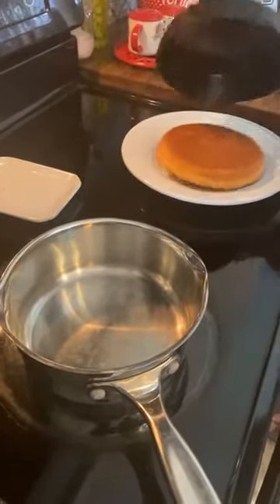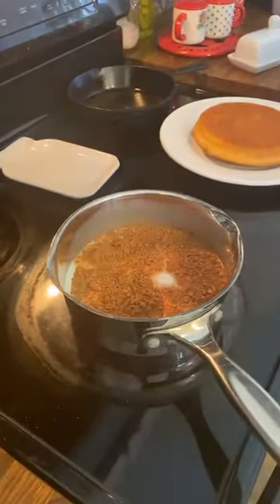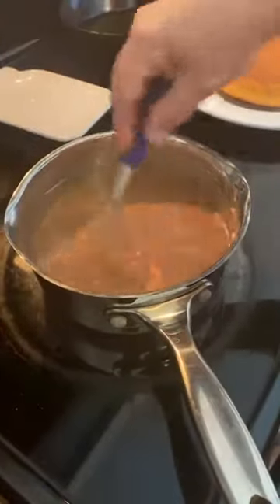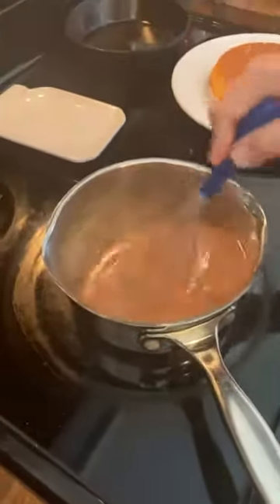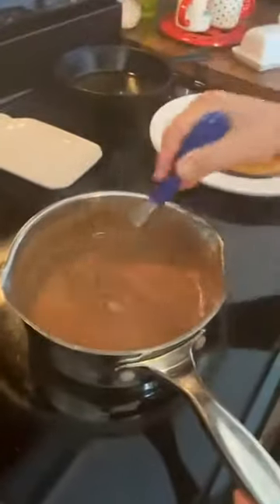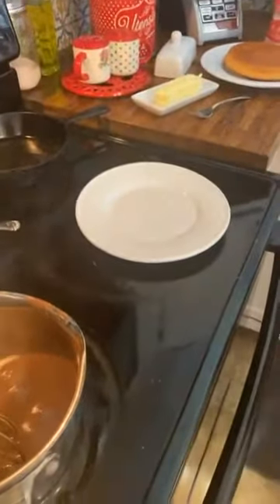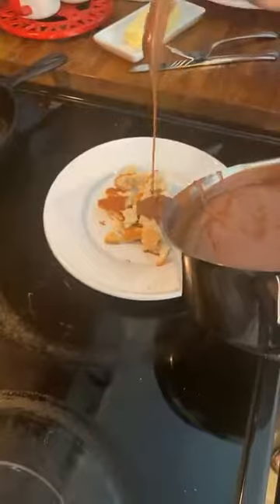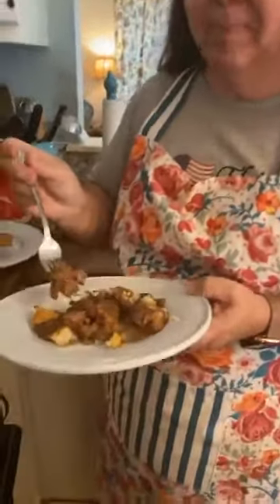Southern-Style Chocolate Gravy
Chocolate Gravy